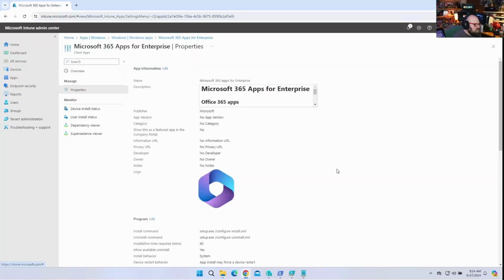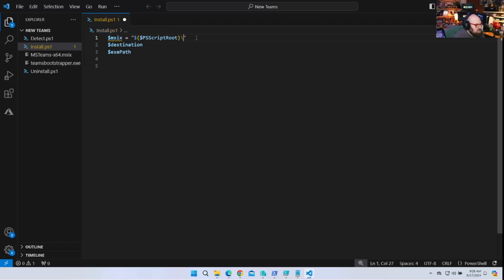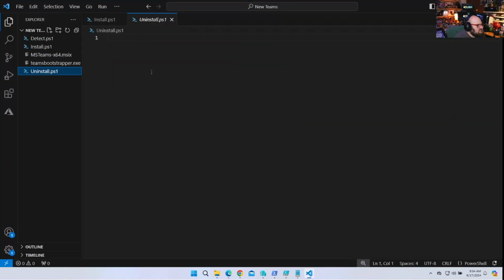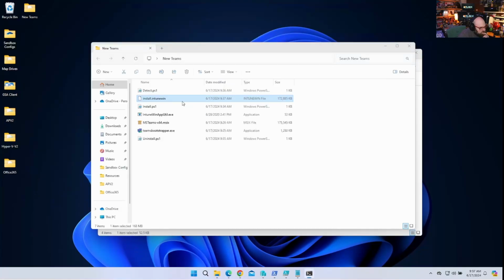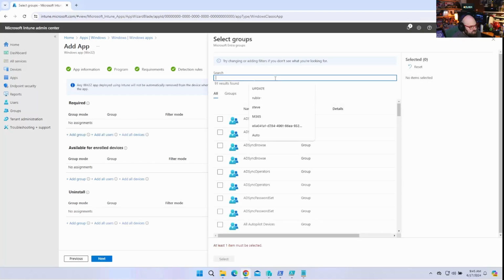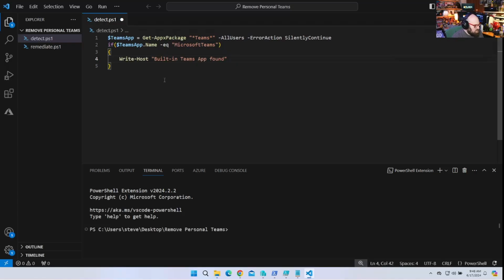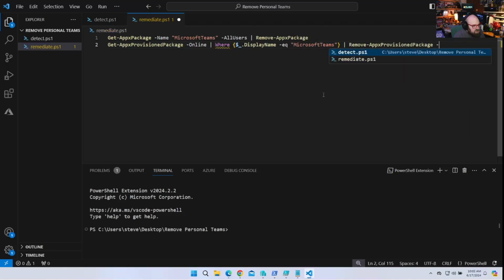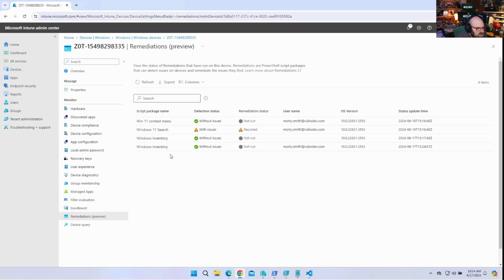How to package and deploy the New Teams app (and remove the "personal" Teams client)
Is everyone a photographer but me?

Last week we talked about packaging the M365 Apps (Office) in a Win32 package for Intune deployment.  And as soon as I posted it, as if on queue, everyone asked, "what about Teams?"

So today, I'll not only show you how to deploy the new Teams client, but we'll look at how to setup an Intune remediation to remove the built-in/personal Teams client.

Chapters
0:00:00 - Is everyone a photographer?
0:01:24 - Where we left off...
0:02:05 - Download the Teams installers
0:02:59 - Create the PowerShell scripts
0:03:46 - Install.ps1
0:07:10 - Uninstall.ps1
0:07:53 - Detection rule
0:10:00 - Package and test as sandbox
0:11:42 - Upload to Intune
0:14:13 - Remediations VS Platform scripts
0:15:05 - Setup the remediation
0:16:08 - Remediation: detect
0:17:21 - Personal VS New
0:18:52 - Remediation: remediate script
0:21:28 - Upload remediation
0:22:05 - Manually run a remediation
0:22:47 - Results
0:23:13 - 400 MEMBERS!!